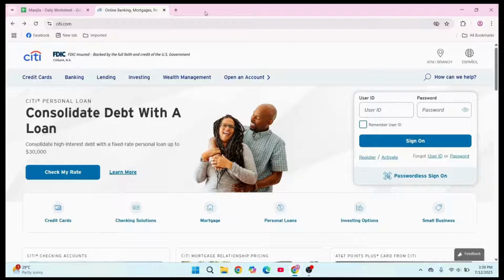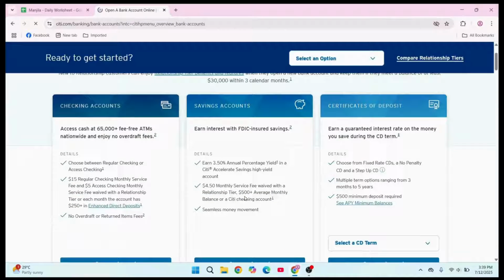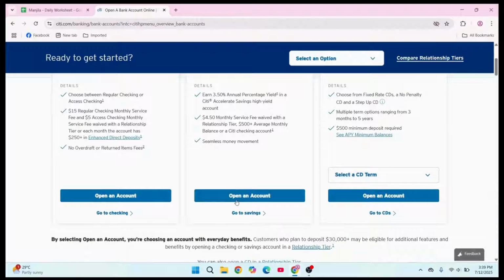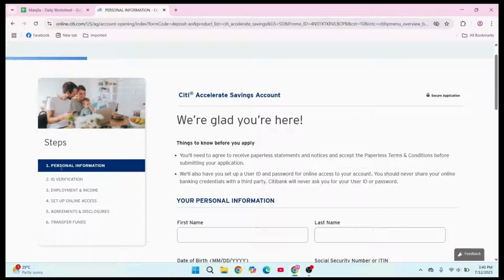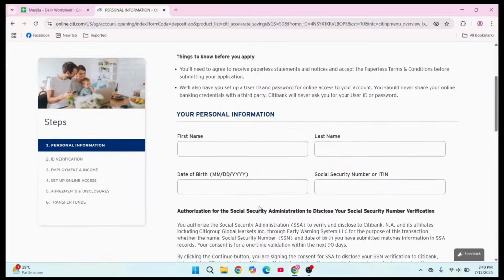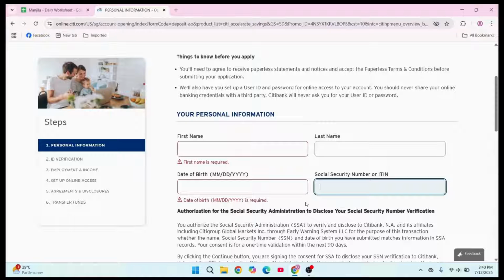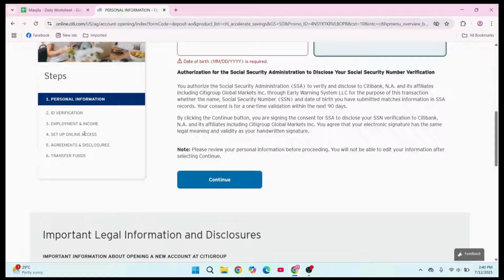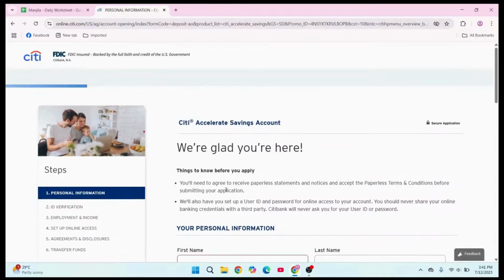How to Open CITI Bank Account Online (Step By Step)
How to Open CITI Bank Account Online (2025)! Want to open your CITI Bank account online quickly and easily? This video will guide you through the steps on how to open a CITI Bank account online without any hassle. Whether you're asking, "How do I open a CITI Bank account online?" or need help with the online application process, this tutorial has you covered. Learn the step-by-step process to get your CITI Bank account set up from the comfort of your home. Watch now to see how you can open your CITI Bank account online today!

Timestamps:

00:00 How to Open CITI Bank Account Online
00:10 How Do I Open a CITI Bank Account Online?